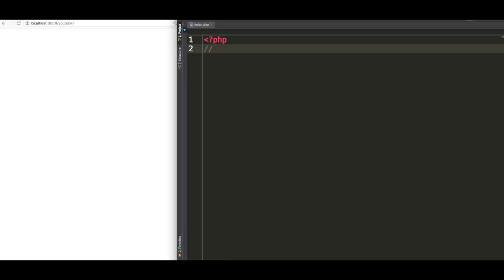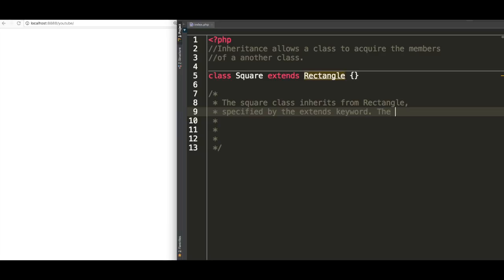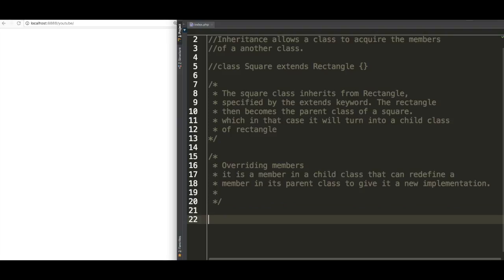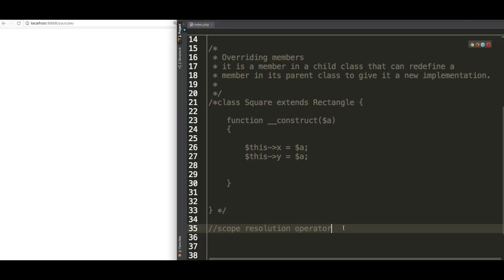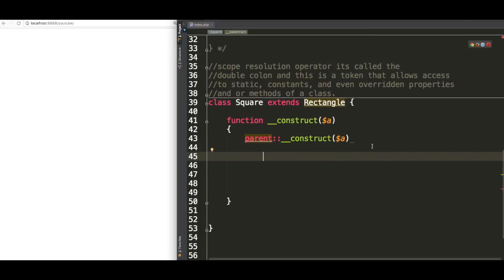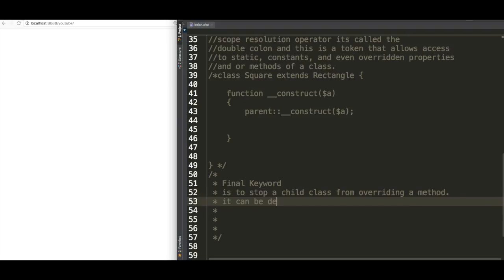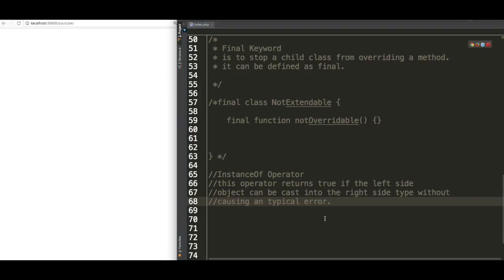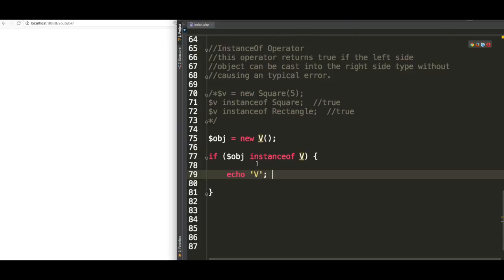Inheritance in PHP 7